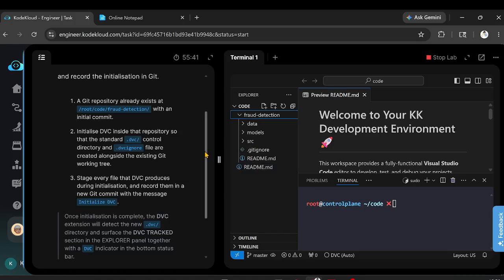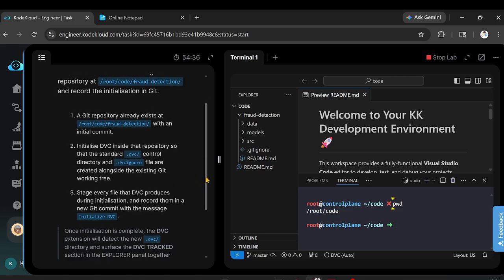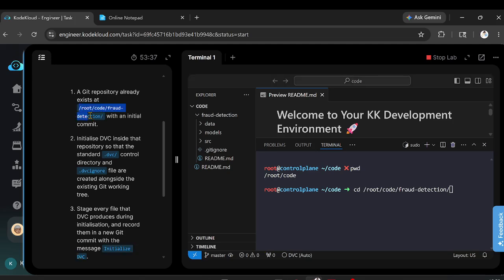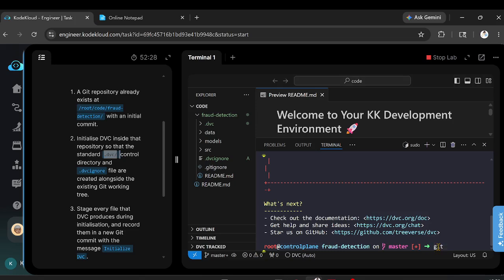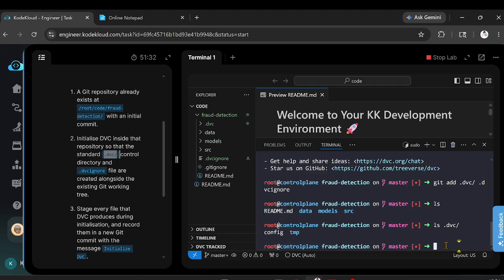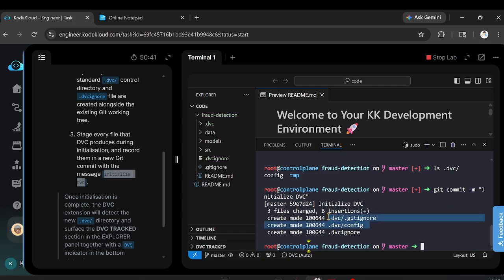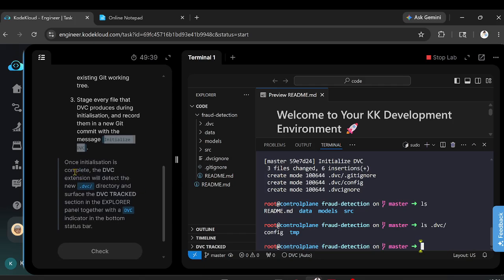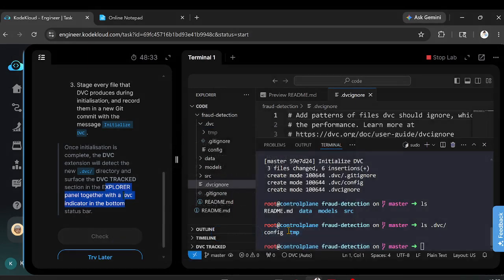Day 10: Install and Initialize DVC in an ML Project 100 Days of MLOps| KodeKloud kodekloud #100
🚀Follow Kowshi Tech Diaries to master 100 Days of Challange Kodekloud
This video clearly focuses on a practical, hands-on task: initializing DVC inside an existing Git repository.